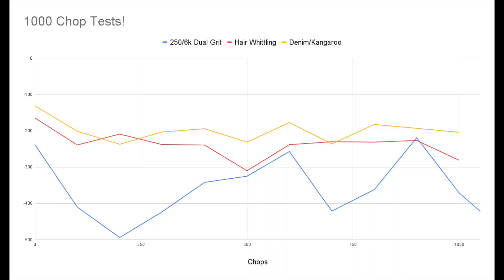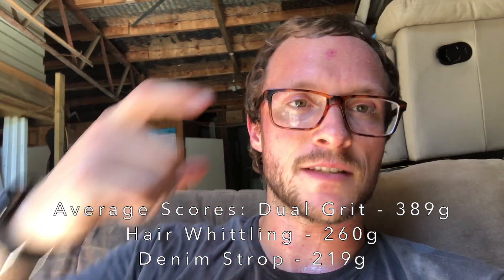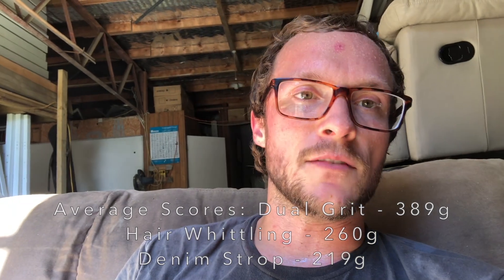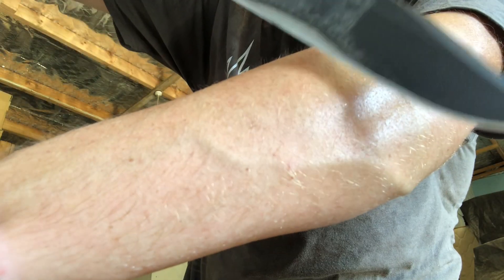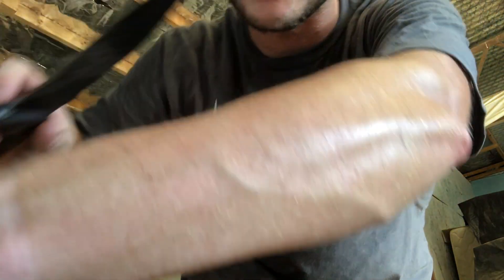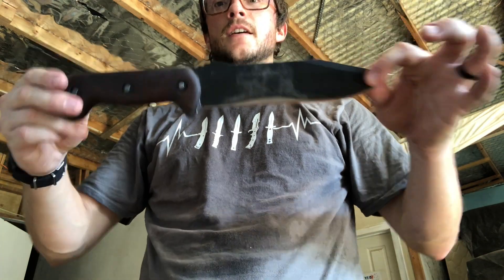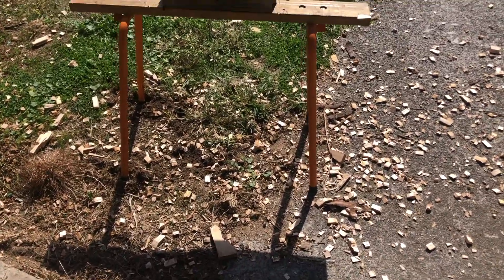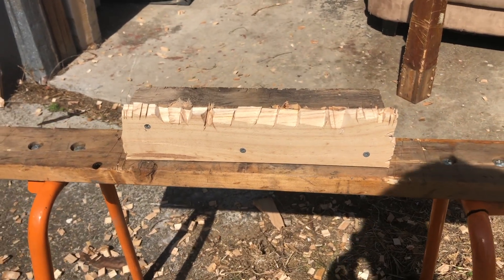1000 Chop Test & Mind BLOWN - Kabar BK7 Knife 17 DPS Denim Strop Micro Convex Ultimate Edge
One test to end them all!!!  The 1000 chop test is back, and today we go where no man has gone before!  Sharpened to 131g BESS initially, this Micro Convex Edge is stropped on hanging denim with Mother's Mag and hanging Kangaroo Tail Leather strop!!! This is Kabar Becker BK7 1095 Carbon steel like you've never seen!

Also starring: Ian Randall Thornton's music!
And the Caveman baton...